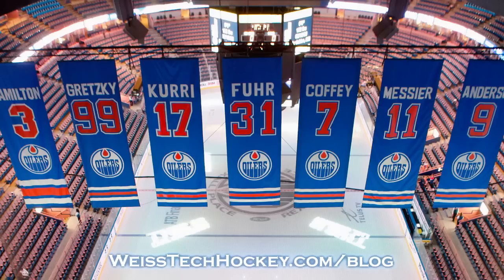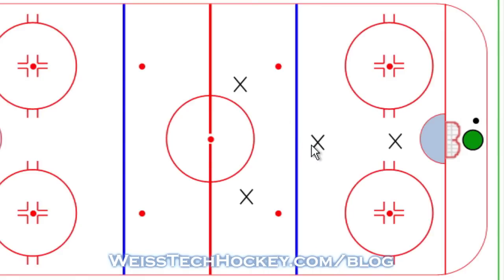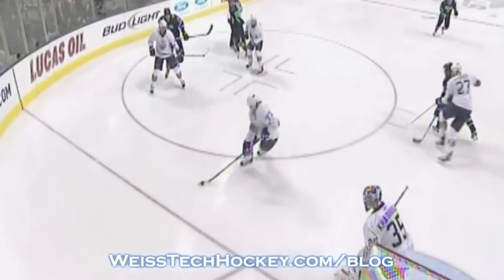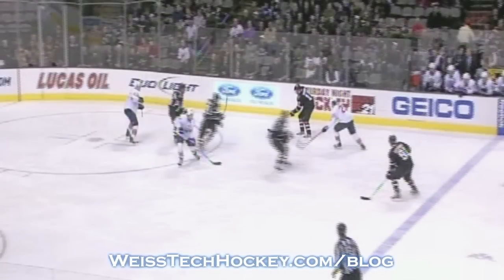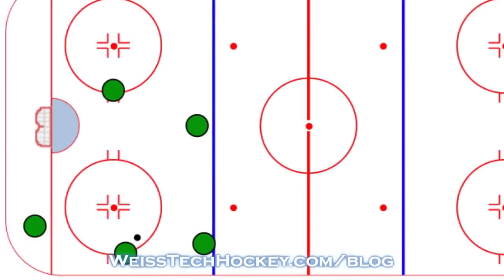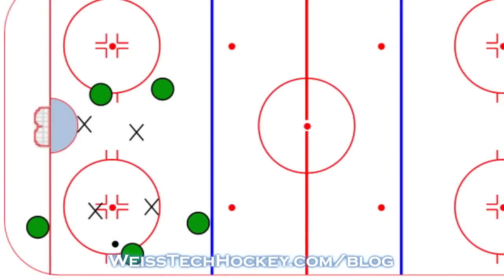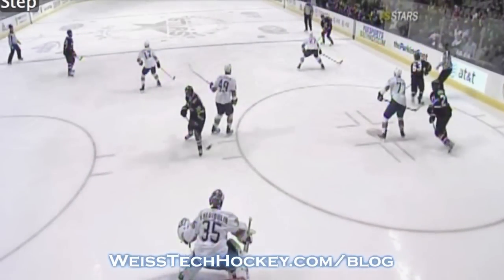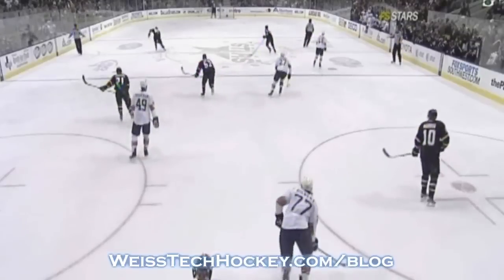Edmonton Oilers Penalty Kill Dissected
- a close look at the Edmonton Oilers' Penalty Kill strategy, including forecheck and defensive zone coverage.